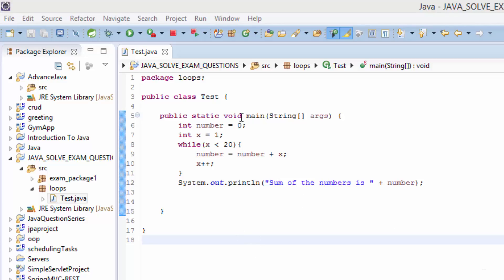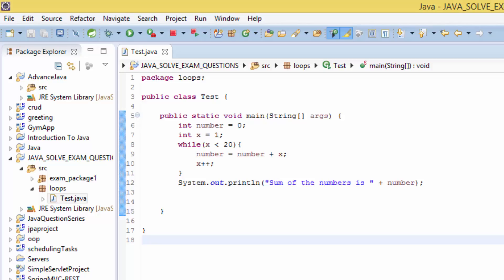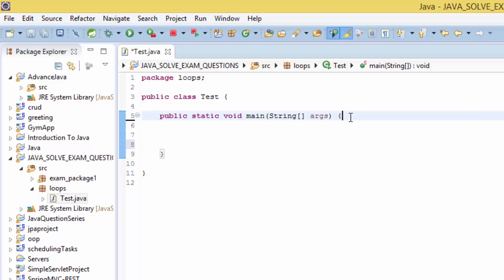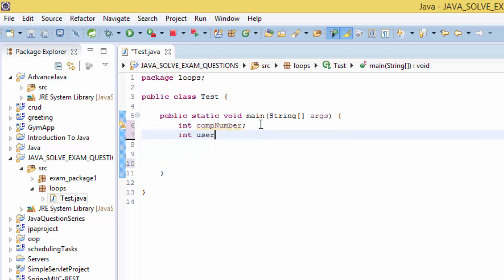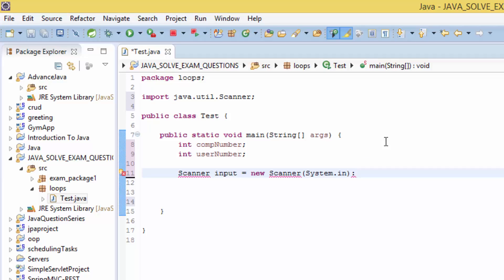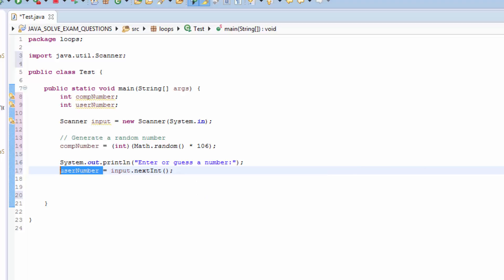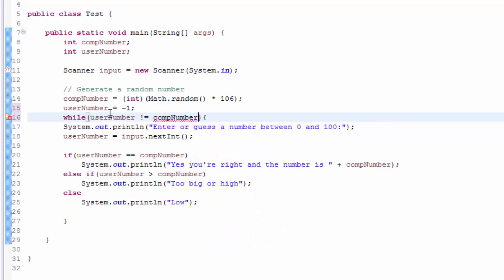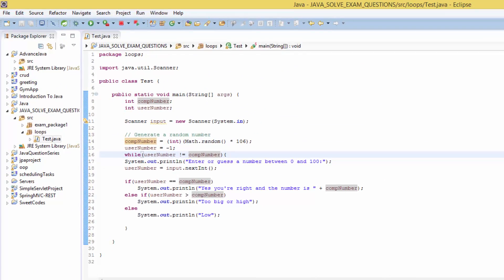Java while loop compare two numbers if they match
The tutorial is set to show you how to compare two numbers one generated by computer and another one entered by user then see if they match.